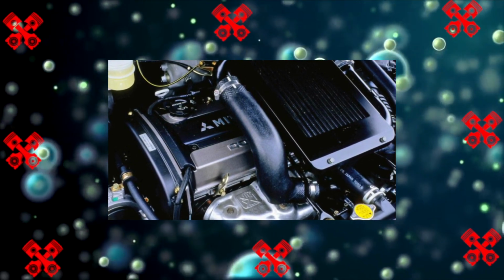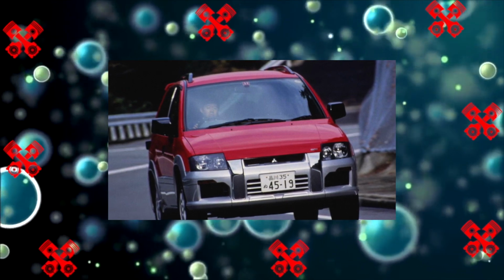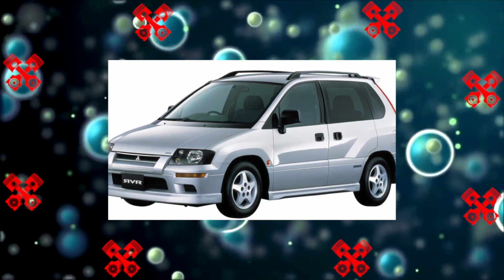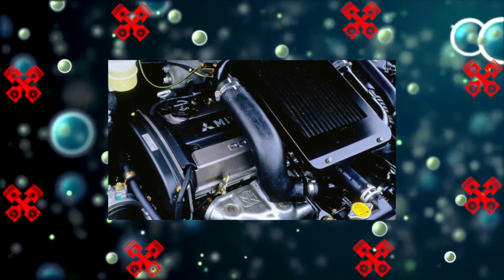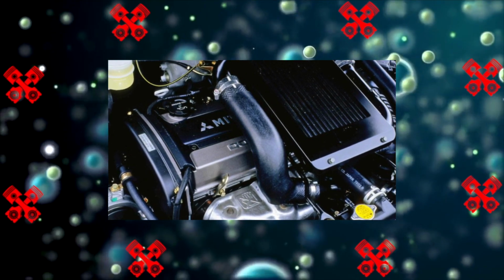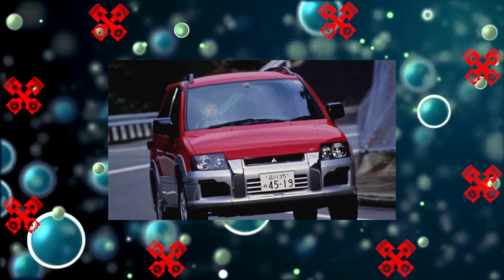Used Mitsubishi RVR 1 Reliability | Most Common Problems Faults and Issues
What are the most common problems and breakdowns used Mitsubishi RVR I generation.

FAULTS of engine mitsubishi rvr
Flaws transmission

Advantages and Disadvantages Mitsubishi RVR (N61W)